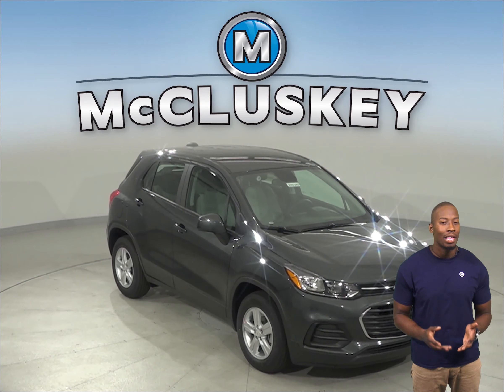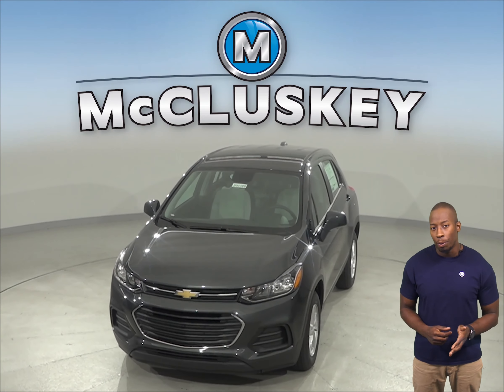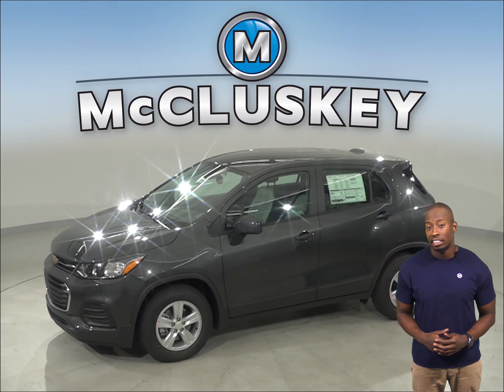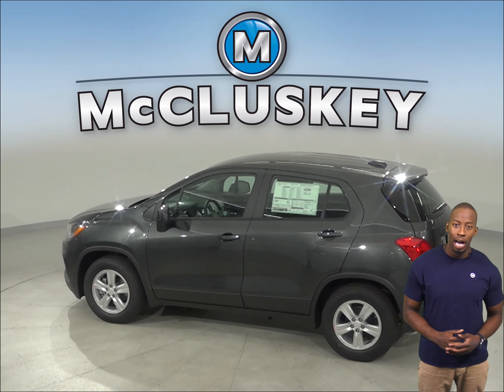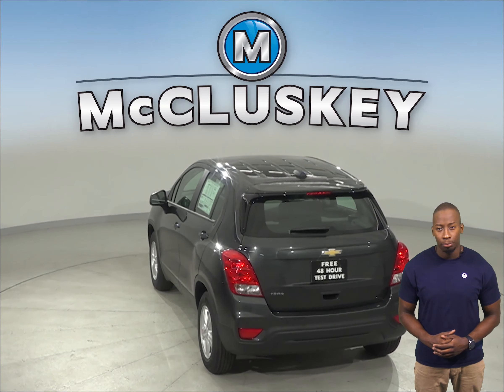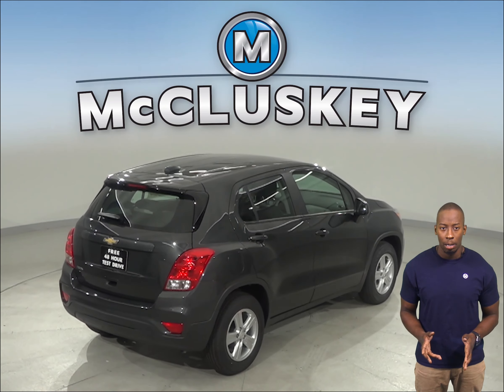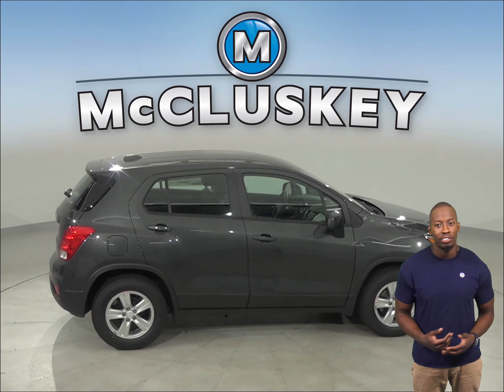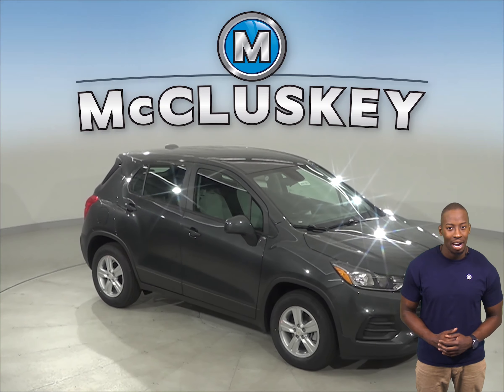200389 - New, 2020, Chevrolet Trax, Test Drive, Review, For Sale -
Challenged credit?